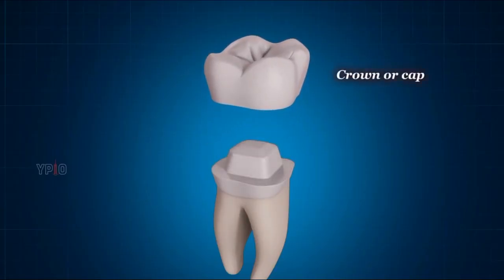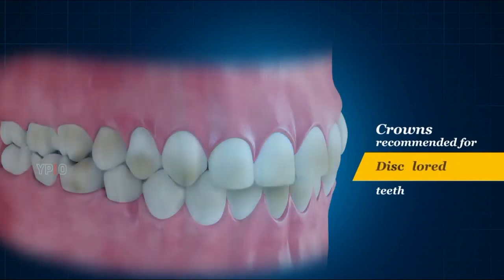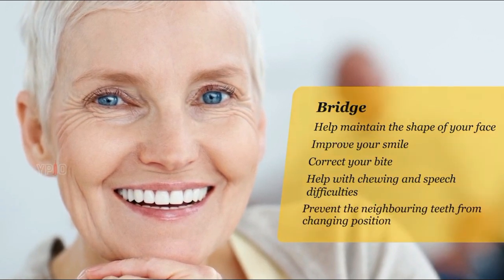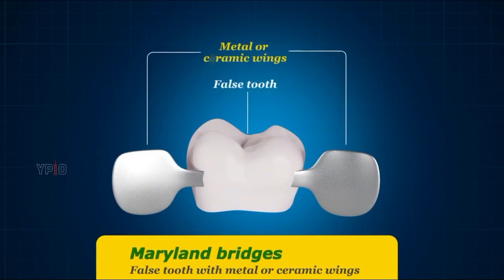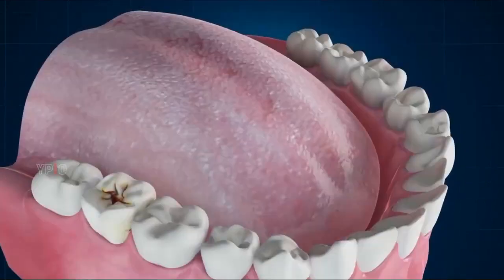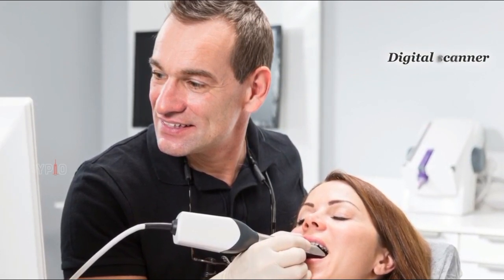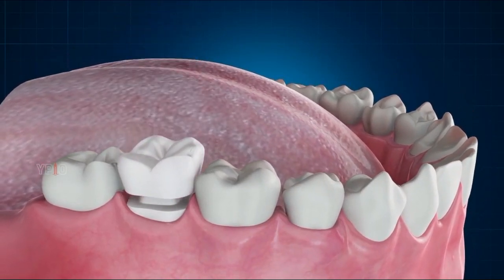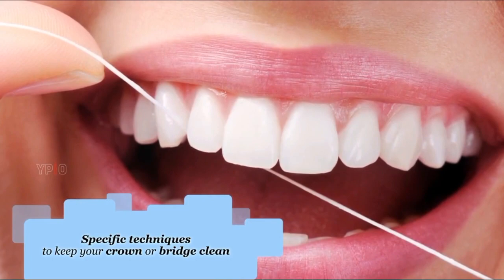Dental Crowns and Bridges: Preparing the teeth for a crown or bridge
A crown or cap is a dental restoration that covers the exposed surface of a tooth to strengthen it or improve its appearance. A bridge is a dental restoration to replace one or more missing teeth. It includes an artificial tooth or teeth which are fused to crowns on either side to provide support. Crowns and bridges are designed to match the natural shape and strength of the teeth and can be made up of different types of material.